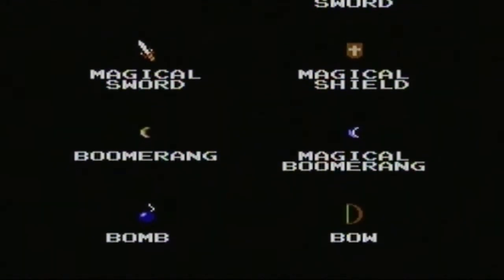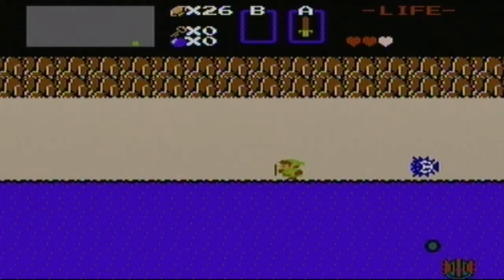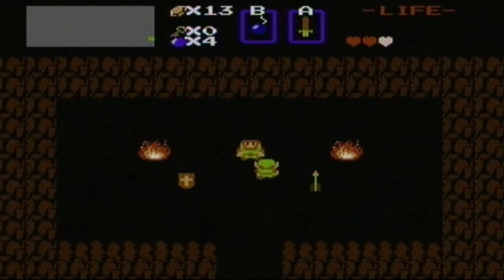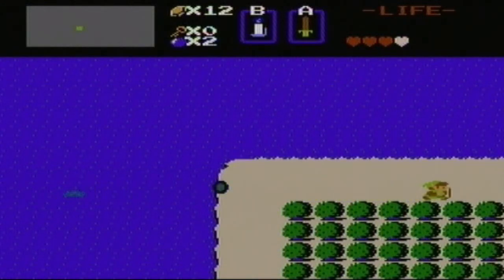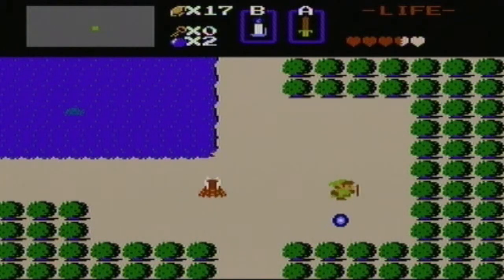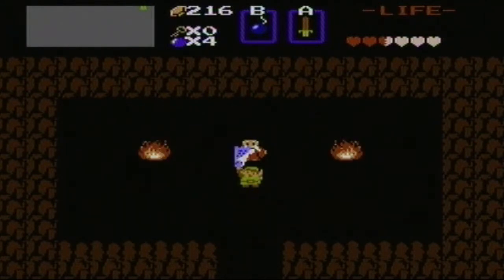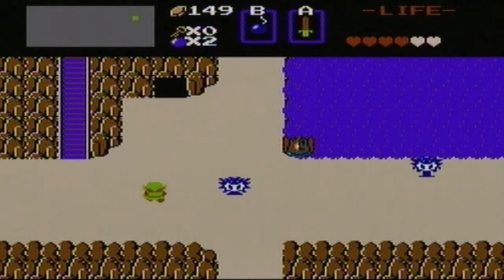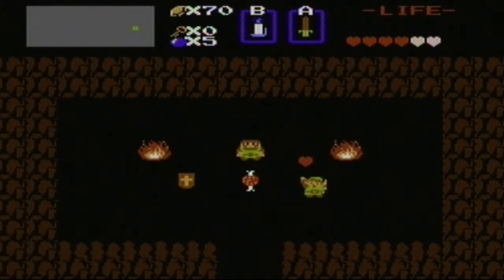Let's Play The Legend Of Zelda - Part 1 - It's Dangerous To Go Alone, Take Everything!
Princess Zelda has been kidnapped by "Gannon"! Is Link a bad enough dude to rescue her?

We prepare our brave hero for this adventure by avoiding the first dungeon, woo!